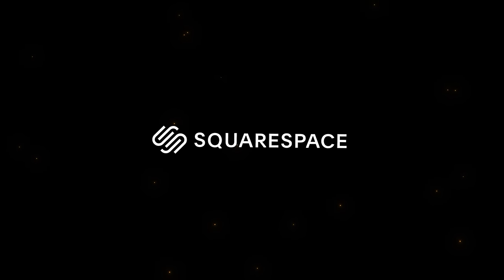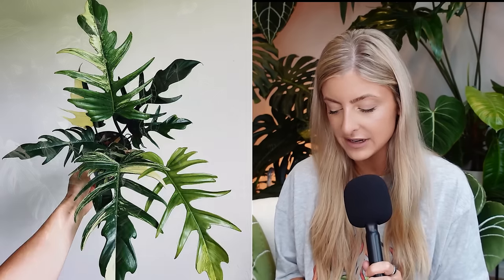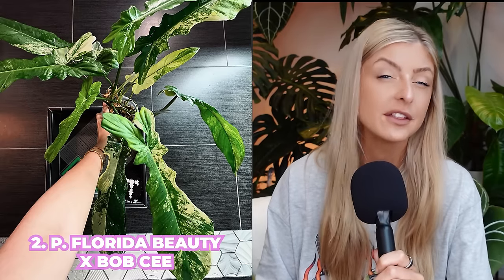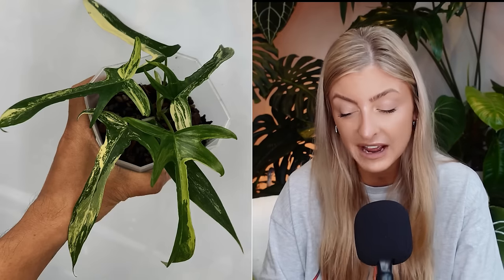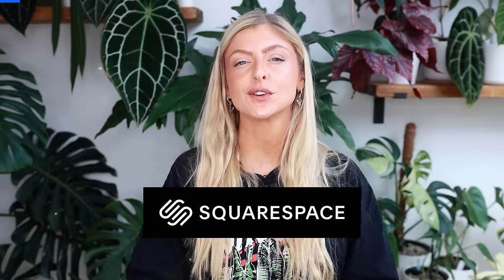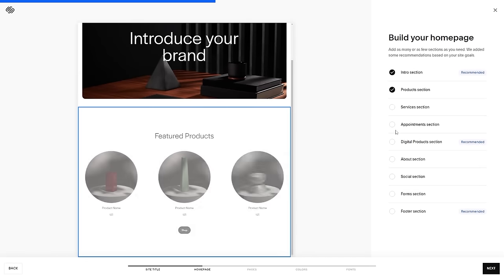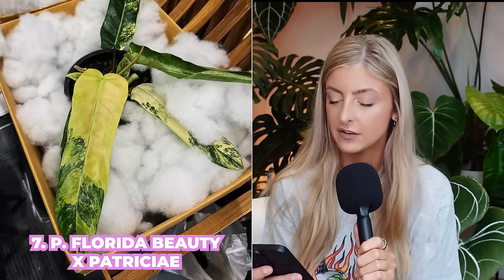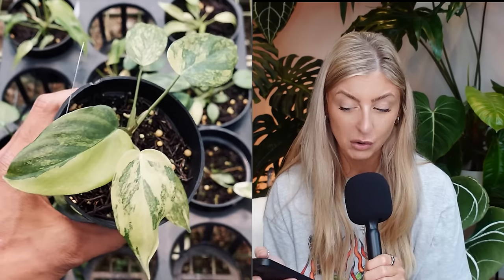NEW PHILODENDRON HYBRIDS FOR 2025!!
N U R T U R E S Y S T E M :

Kaylee Ellen Unfiltered Podcast:  shorturl.at/arzV7

IMAGE CREDITS:

1.

Rare Foliage Plant Co.

2.

3.

4.

5.

6.

7.

8.

9.

10.

11.

12.

13.
own plant shown

14.
own plant shown

15.

16.
Facebook @TK & V Plant House

17.

18.